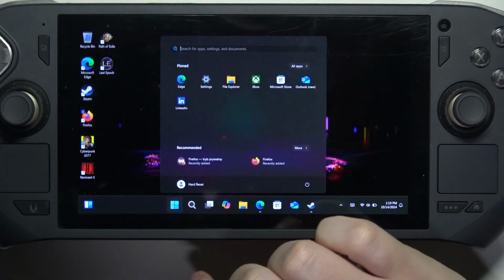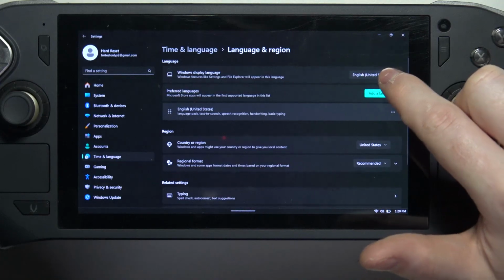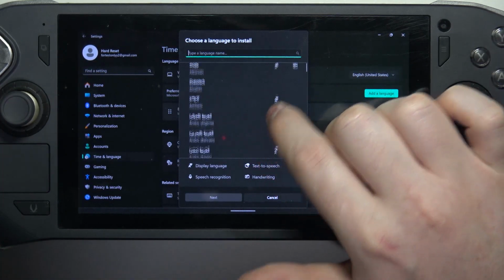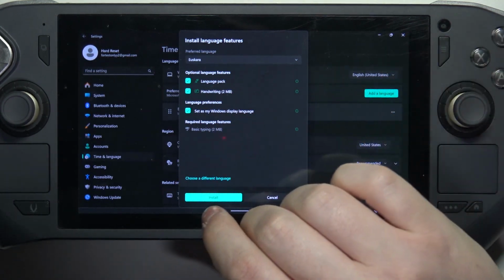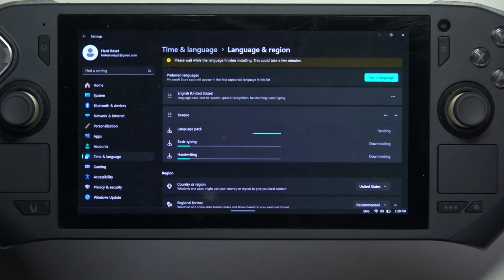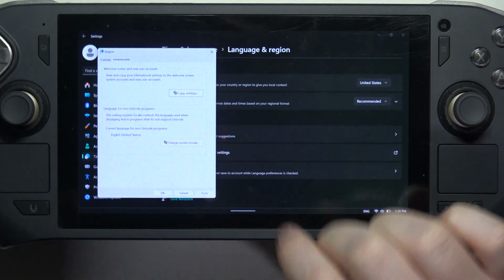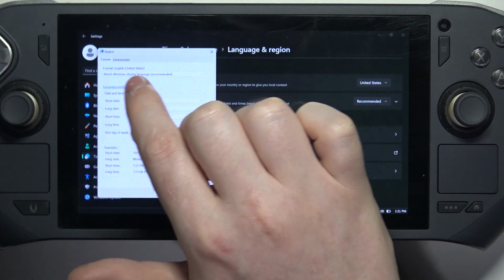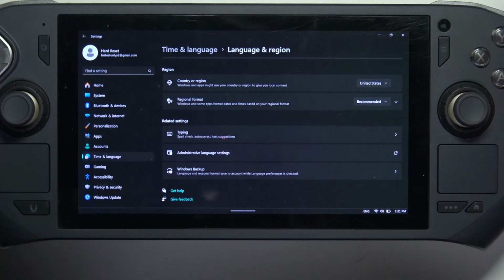How To Change Windows Language In Zotac Gaming Zone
In this tutorial, you'll learn how to change the Windows language using Zotac Gaming Zone! Customizing your language settings can enhance your user experience and make navigation more comfortable. This guide will provide you with the necessary steps to effectively adjust the language settings in your Windows environment through the Zotac Gaming Zone application.

How do I access the Zotac Gaming Zone application?
Where can I find the option to change the Windows language within the application?
What languages are available for selection in Windows settings?
How does changing the language affect my system settings and applications?
What should I do if I encounter issues after changing the Windows language?